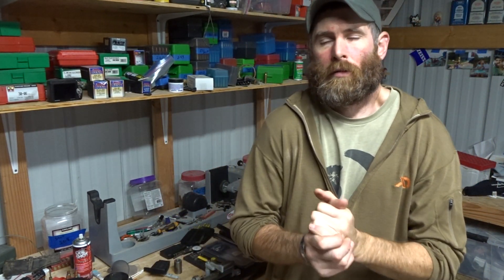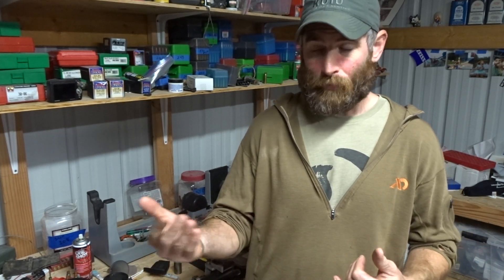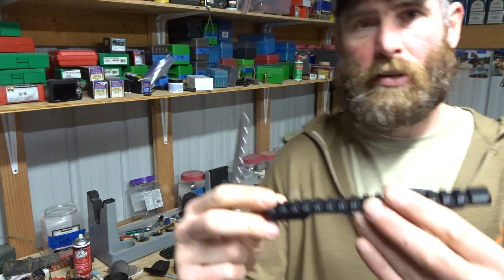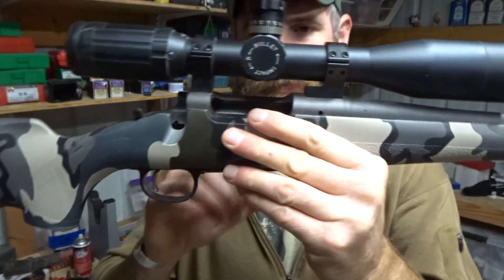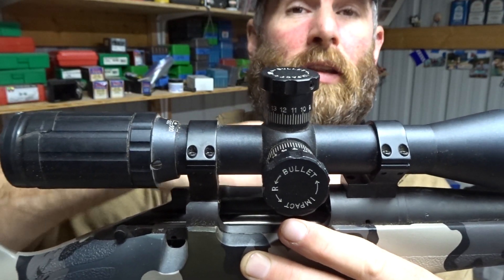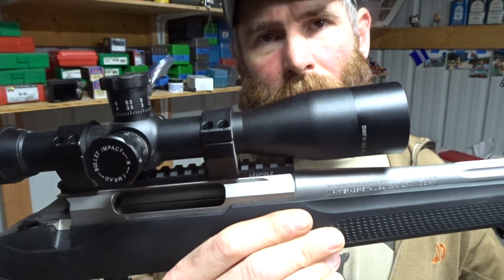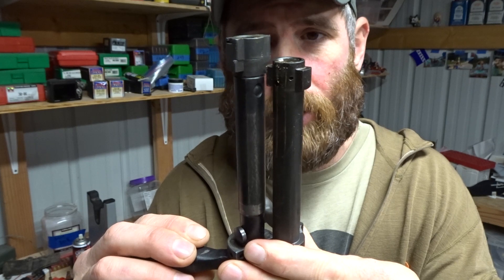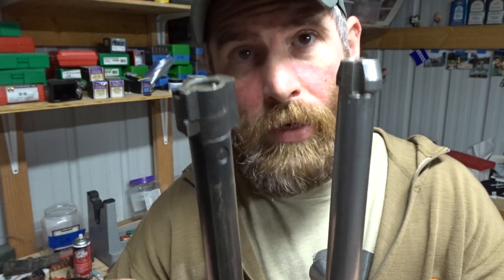Scope bases and mounting systems. short vs long actions